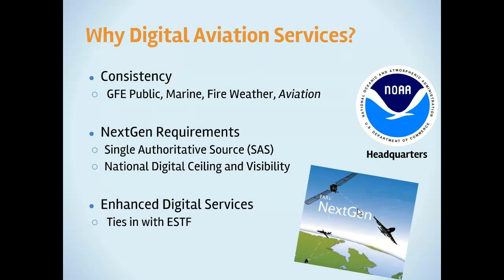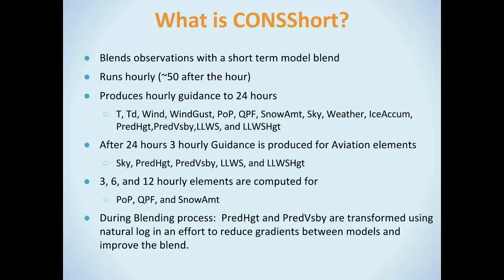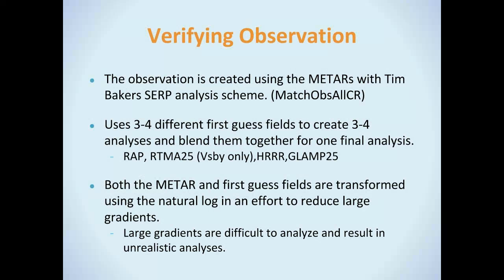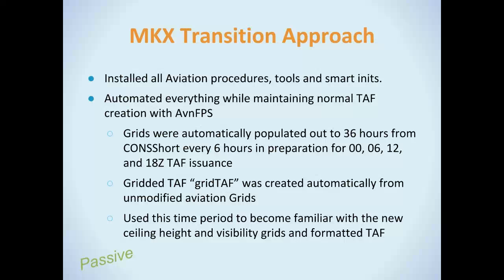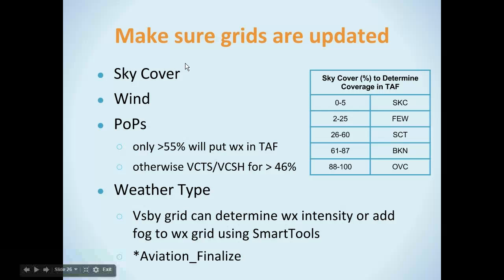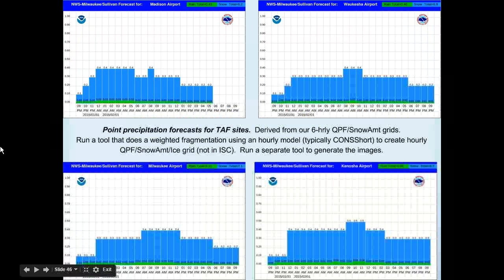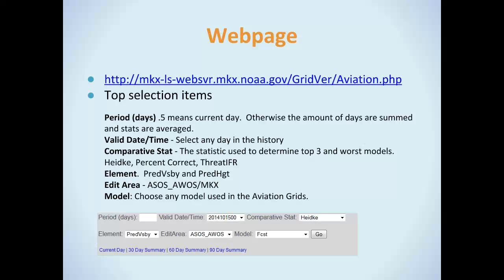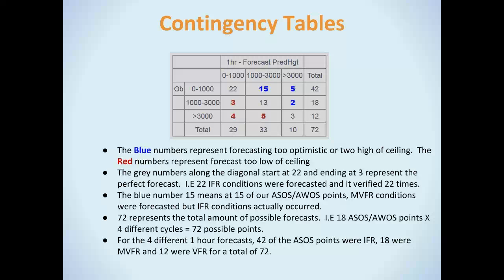[Webinar] Central Region Aviation Grids